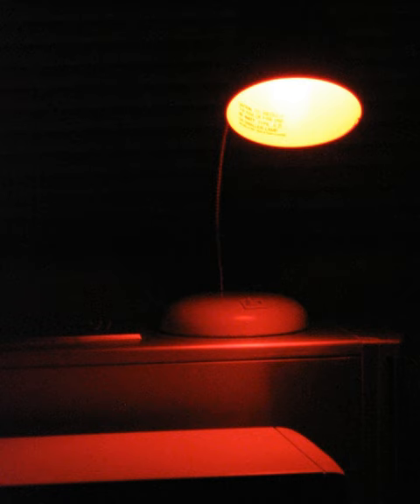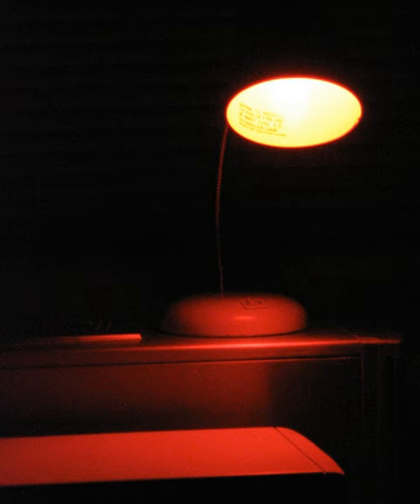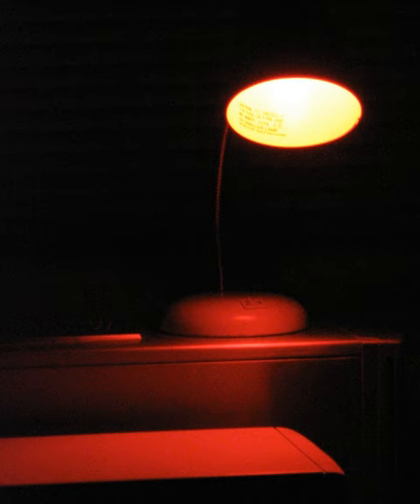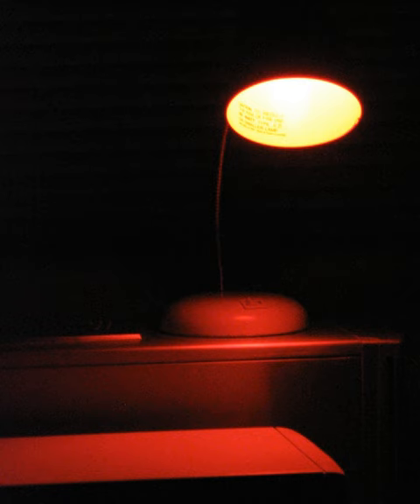Safelight | Wikipedia audio article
00:00:14 Design
00:02:01 See also

- Socrates

SUMMARY
A safelight is a light source suitable for use in a photographic darkroom. It provides illumination only from parts of the visible spectrum to which the photographic material in use is nearly, or completely, insensitive.